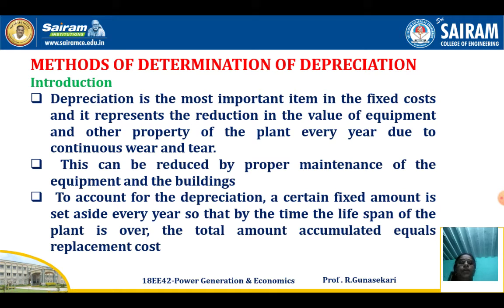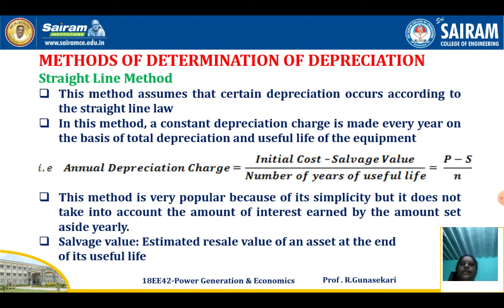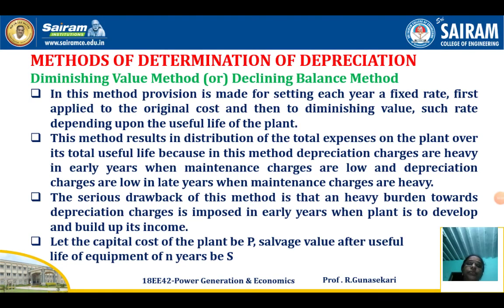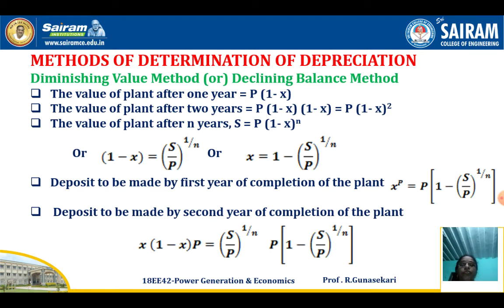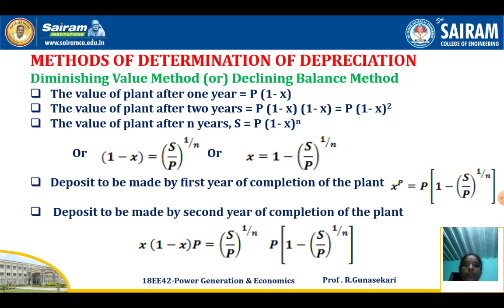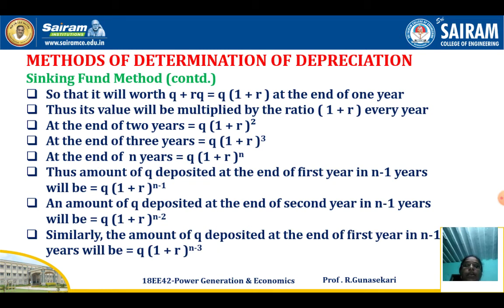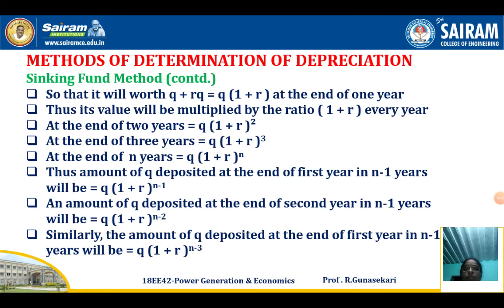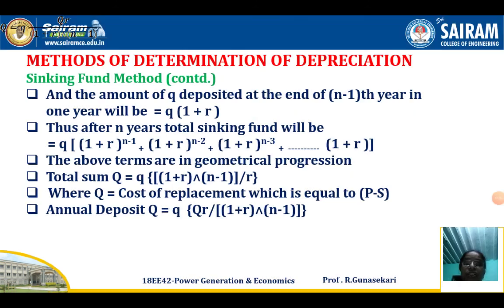Lecture Video_18EE42_Module-5_Methods of determination of depreciation_Gunasekari.R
Methods of determination of depreciation - Straight Line Method, Diminishing Value Method (or) Declining Balance Method and Sinking Fund method